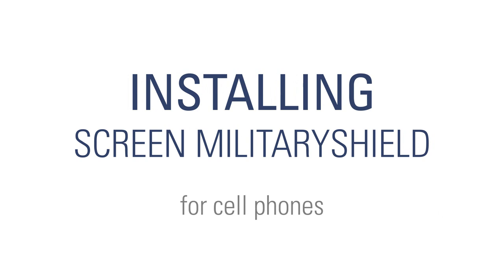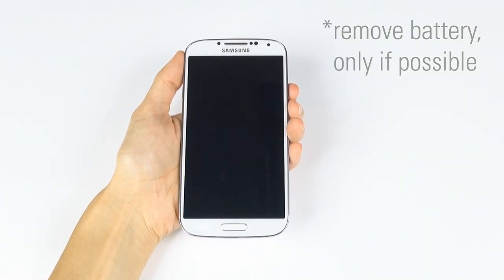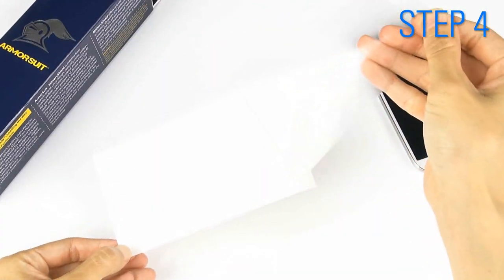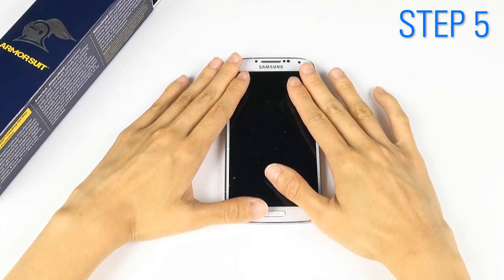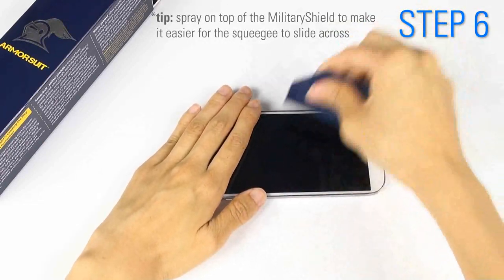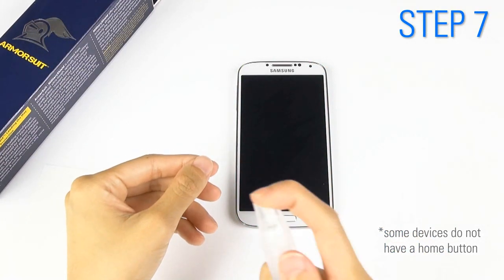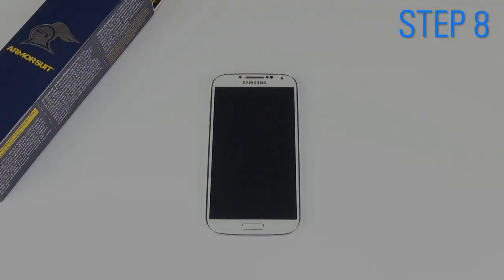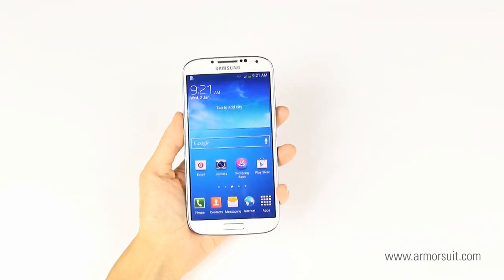ArmorSuit MilitaryShield Screen Protector Installation Instructions for Cell Phones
Installing your ArmorSuit Screen MilitaryShield for Cell Phones

We used the Samsung Galaxy S4 as an example, but the same steps apply to any MilitaryShield installation.